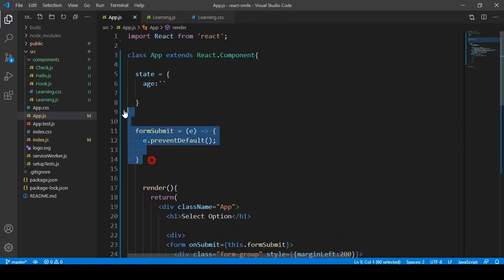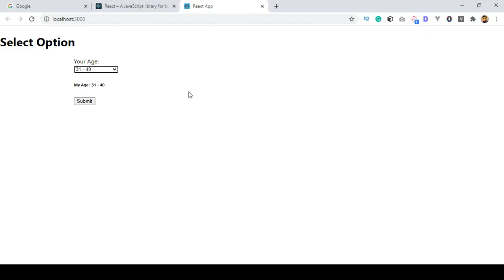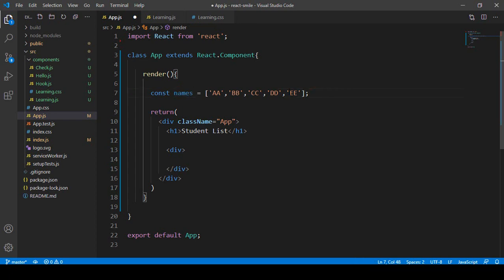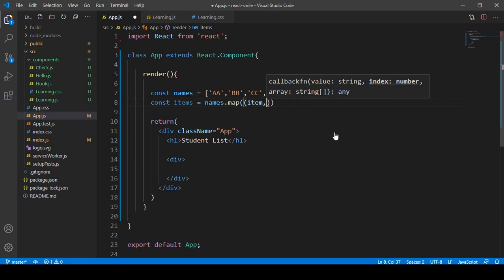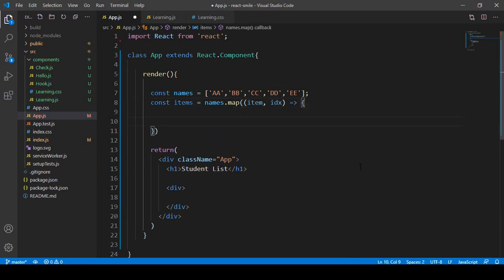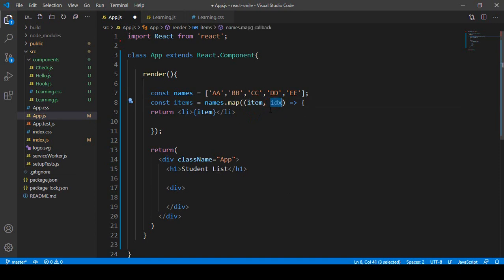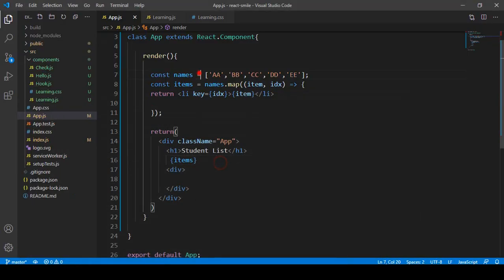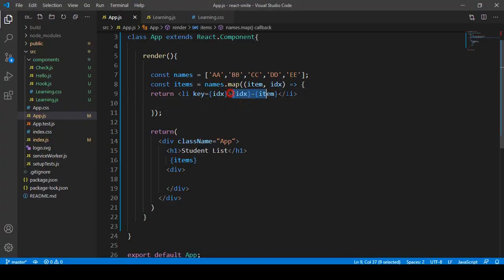React JS Tutorial - 32 - Lists